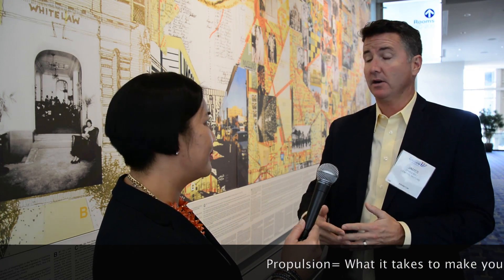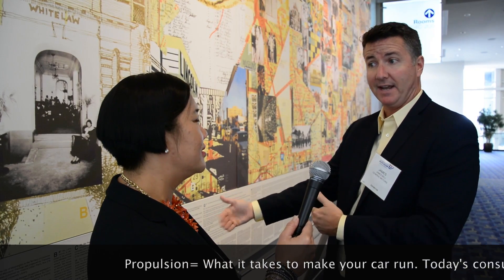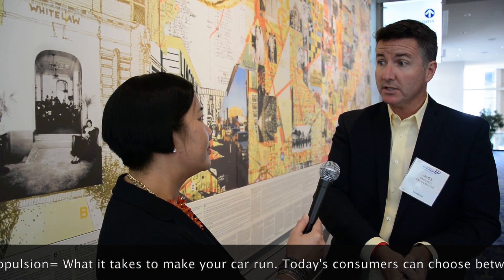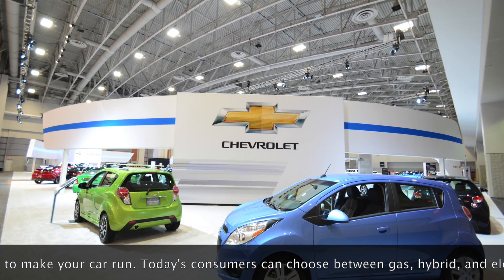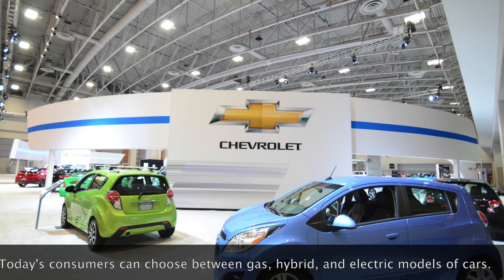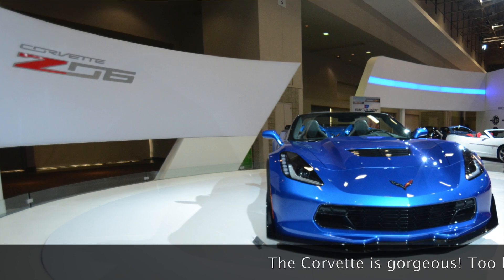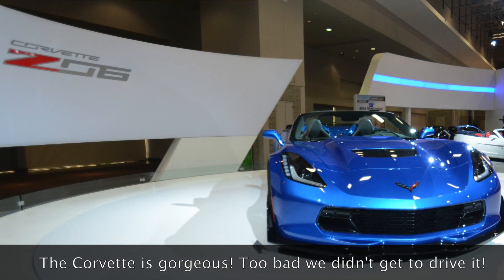Car Buying for Today’s Families: Understanding Habits & Propulsion Options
Interview with James Bell, Head of Consumer Affairs for General Motors, who provided an overview of new technology in vehicles and what to expect in the coming years from various car brands during the 2015 Washington Auto Show NextGenVolt event.